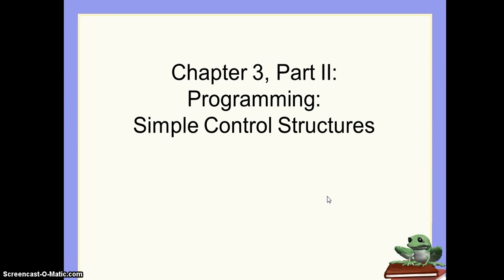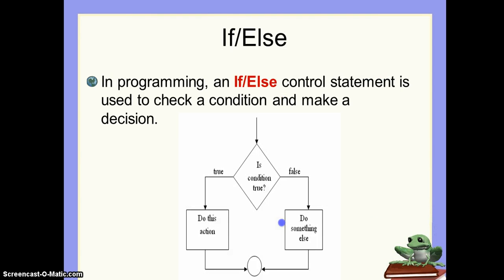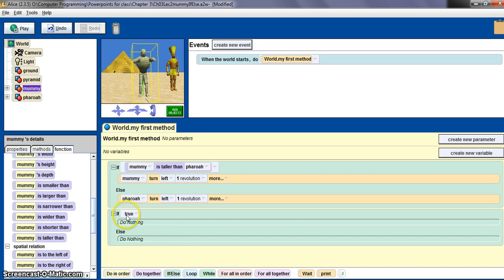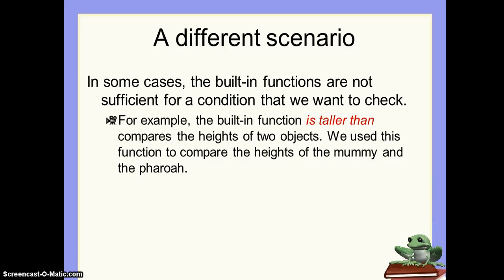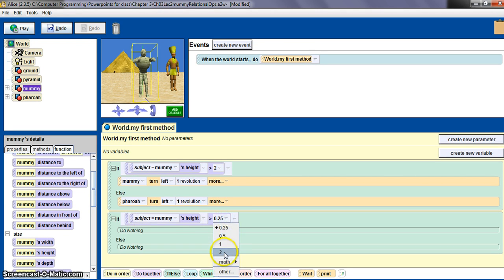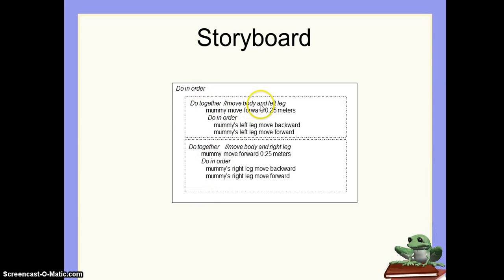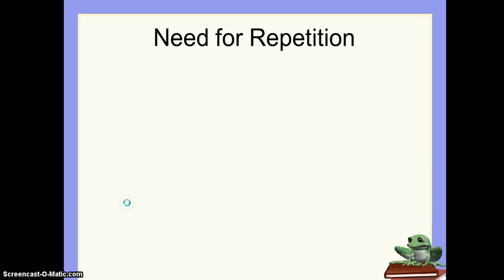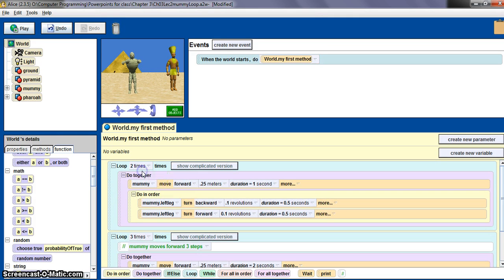Alice Chapter 3 Part II